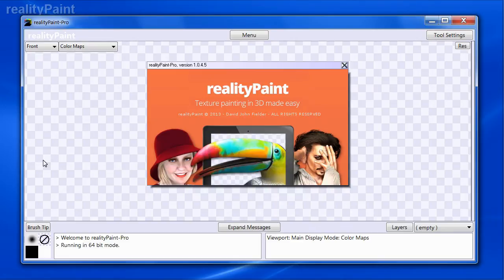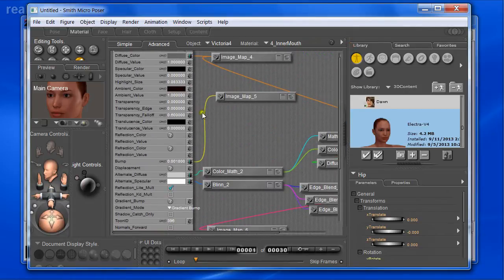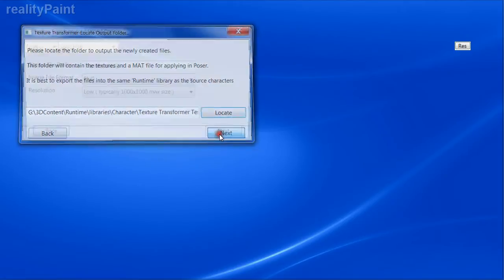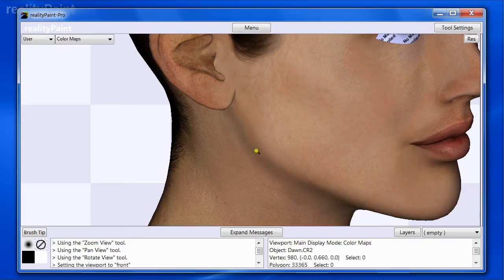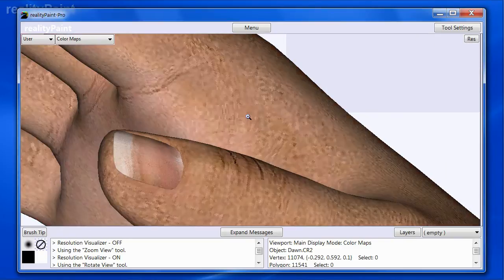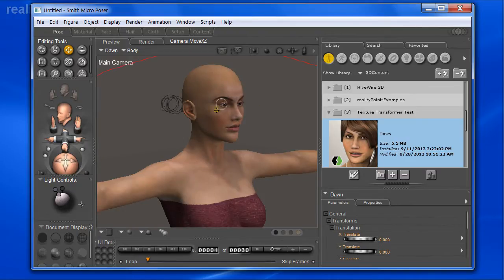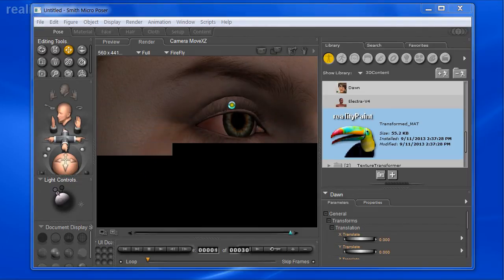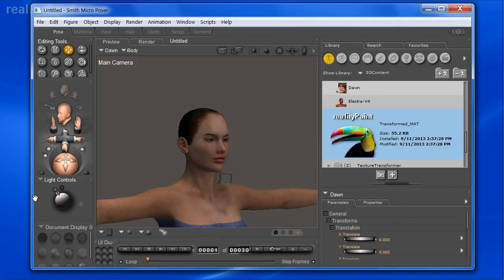Introducing The Texture Transformer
This video to convert textures from Victoria 4 ( DAZ 3D ) to Dawn ( HiveWire3D ) automatically using the new Texture Transformer tool, now included in Blacksmith3d v5.

Texture Transformer is also now a stand alone product.